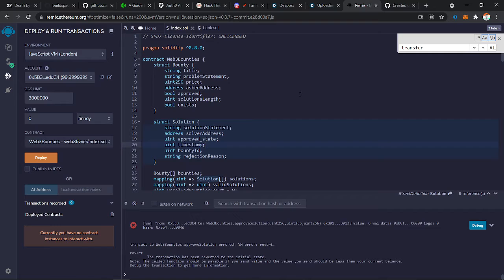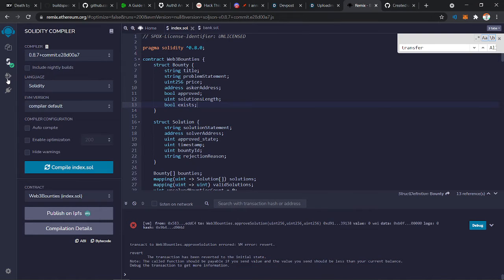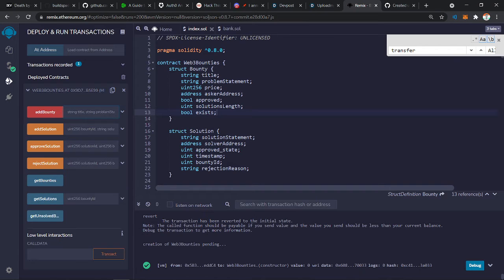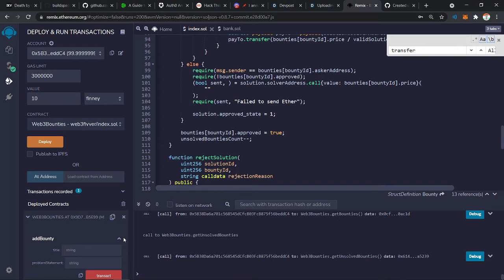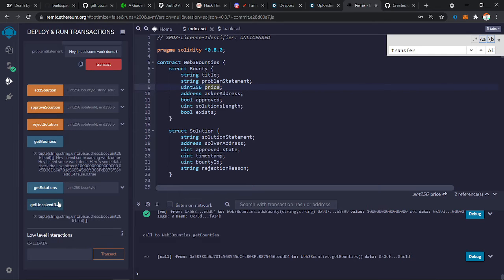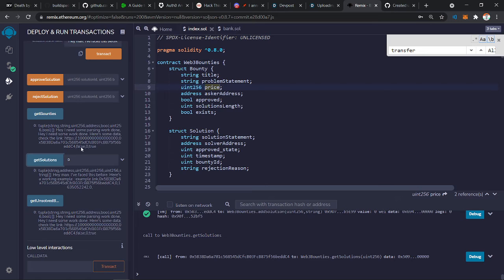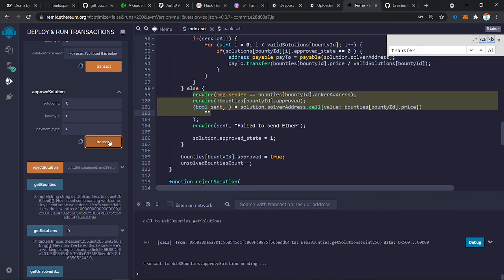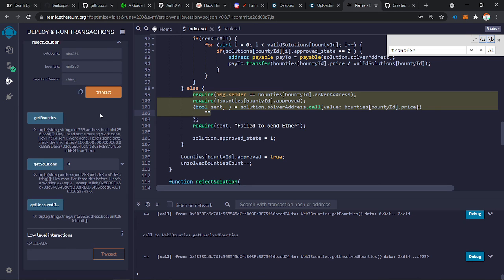Web3 Bounties Demo